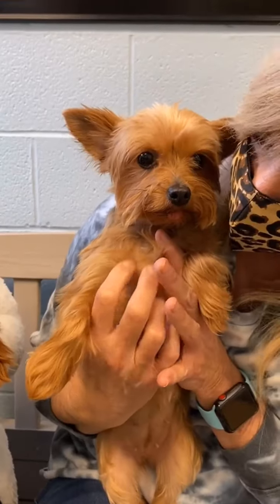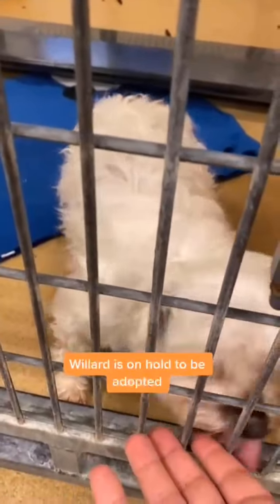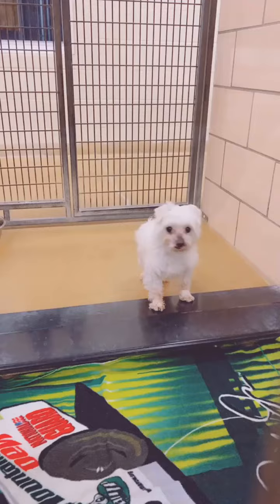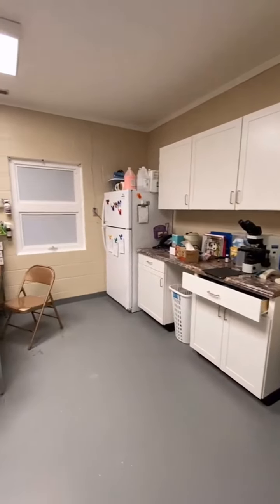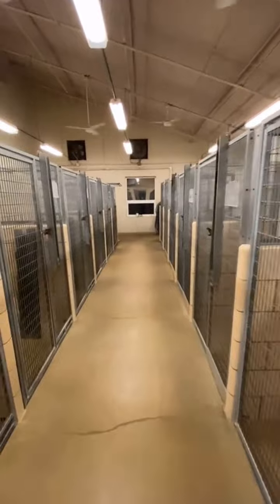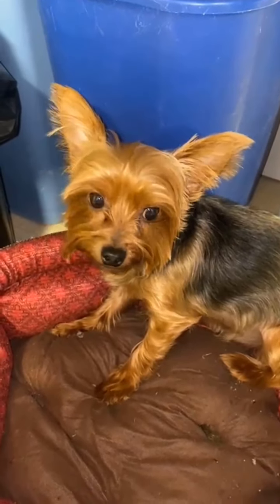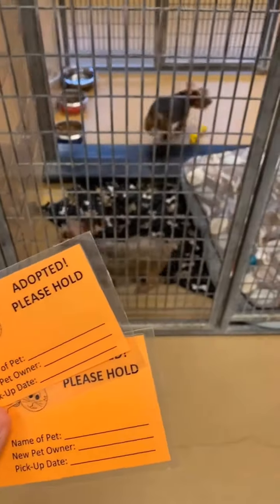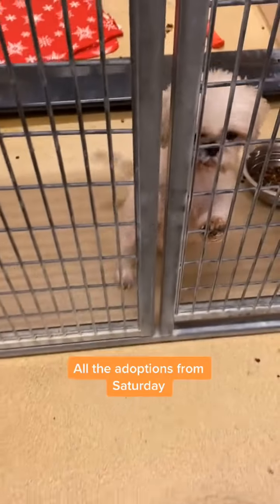Rescuing and Adopting Dogs 34